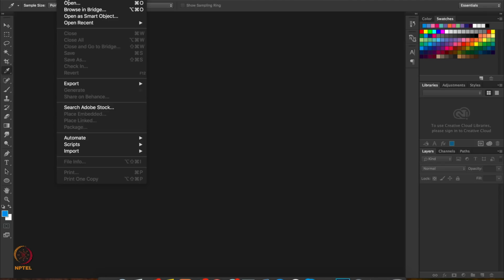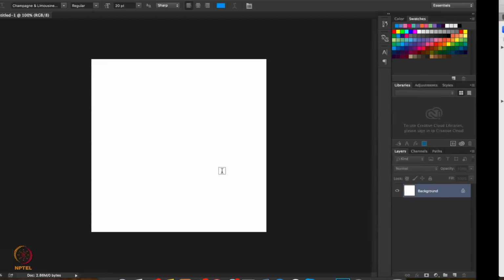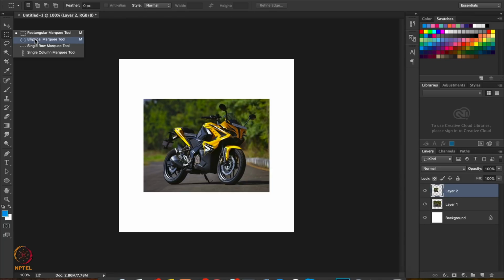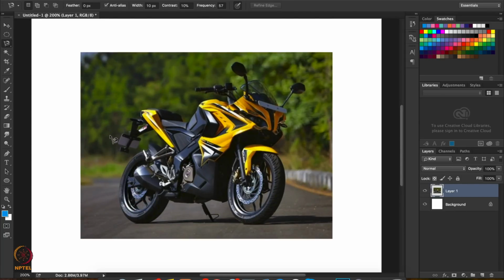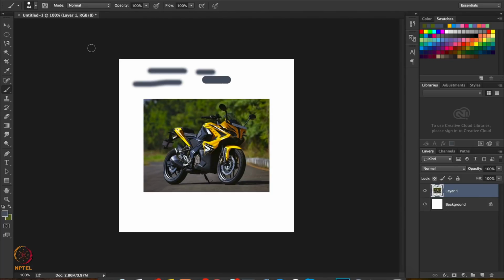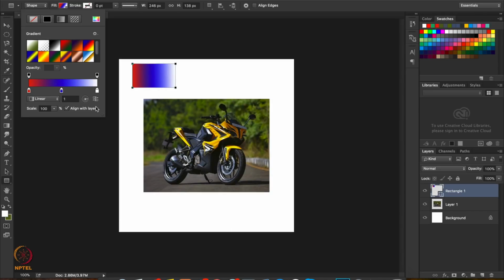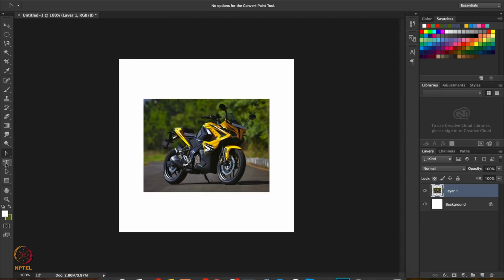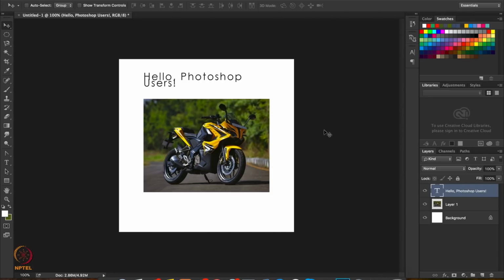Lab Class : Tutorial on Photoshop